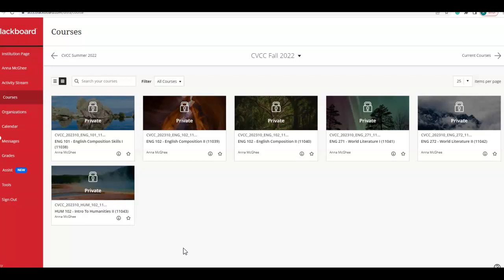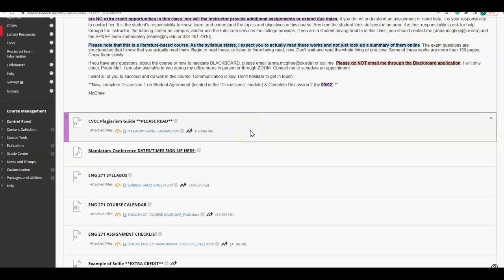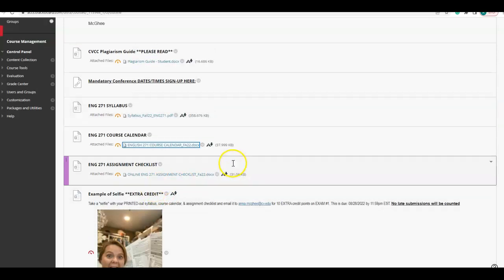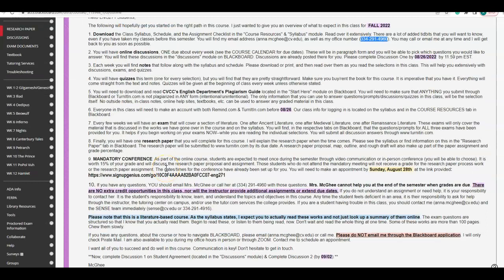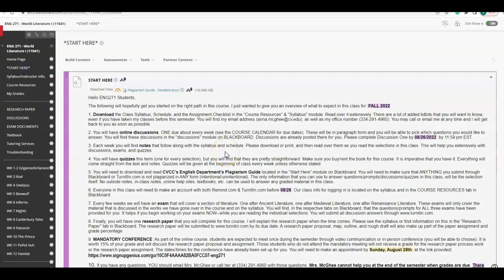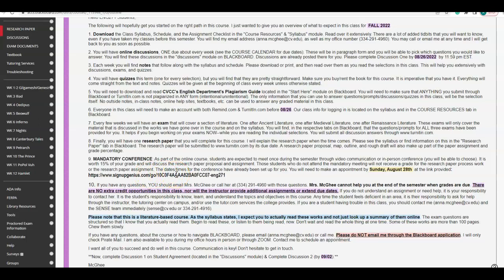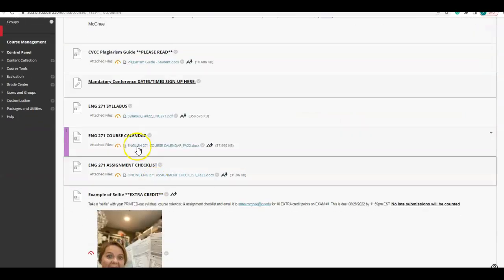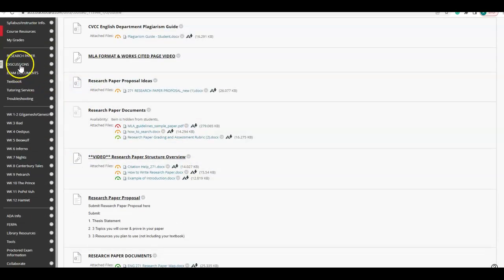Welcome Video_ENG 271